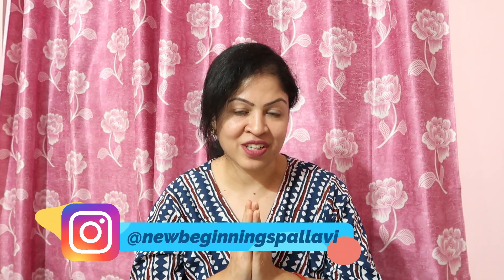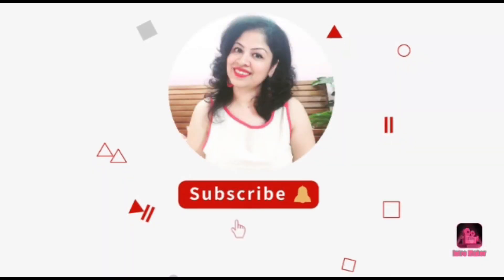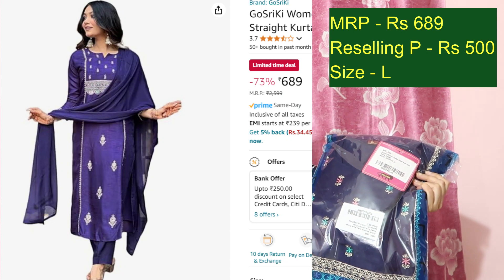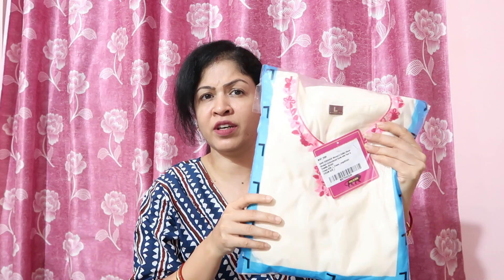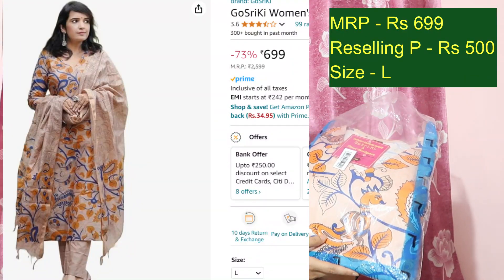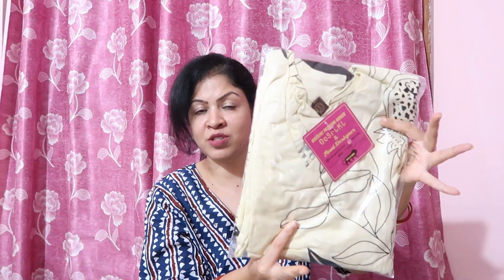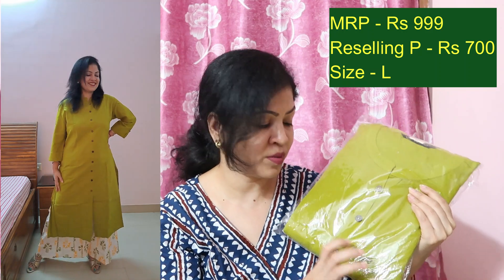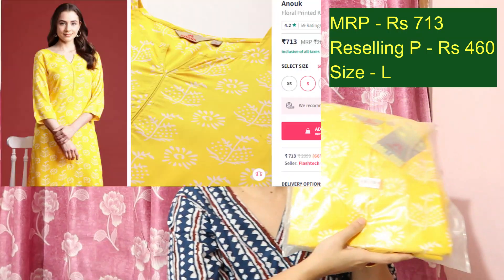Huge Reselling Haul✨Amazon Haul✨meesho kurti haul ✨Meesho Partywear Kurta Set Haul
OFFER

You can Gpay or Bank transfer - details given below -
GPay - pallavidas3@okhdfcbank
HDFC Bank
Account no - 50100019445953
Ifsc - HDFC0000185
NO COD, NO EXCHANGE
Products --

1. Light green Kurta dupatta set 530
2. Pink leheriyan kurta dupatta set 500  ***SOLD OUT***
3. Purple Kurta dupatta set 500 ***SOLD OUT***
4. Powder blue Kurta dupatta set 500 ***SOLD OUT***

Review Video link -

5. White Pink Kurta dupatta set 600 ***SOLD OUT***

6. White black lace cut kurta dupatta set 550 ***SOLD OUT***
7. solid pink kurta dupatta set 500 ***SOLD OUT***
8. Off white orange kurta dupatta set 500 ***SOLD OUT***
9. White black coord set set 380 ***SOLD OUT***
10. Blue embroidered kurta dupatta set 500 ***SOLD OUT***

11. Blue orange kurta palazzo set 380 ***SOLD OUT***
12. Crème peach  kurta dupatta set 530 ***SOLD OUT***
13. Blue kurta dupatta set 600
14. Pista kurta Palazzo set 700
15. yellow coord set 350

16. anouk blue kurta palazzo set 460 ***SOLD OUT***
17. Anouk purple kurta plazzo set 460 ***SOLD OUT***
18. anouk yellow kurta plazzo set 460 ***SOLD OUT***
19. Bhama couture yellow kurta palazzo set 650
20. Bhama couture Red kurta palazzo set 700

meesho haul
meesho kurti haul
meesho kurti haul under 500
meesho kurti set haul
meesho kurta haul
meesho haul latest
meesho haul malayalam